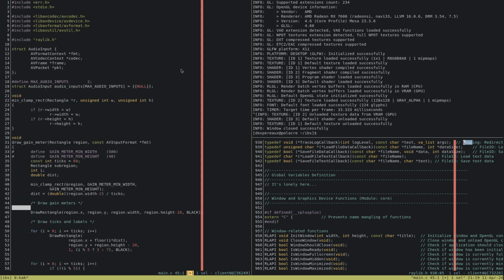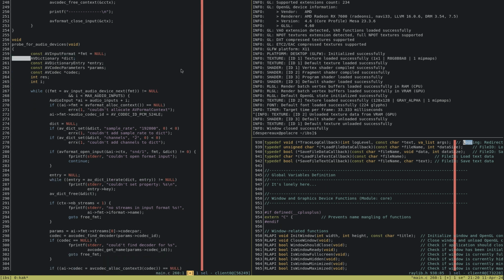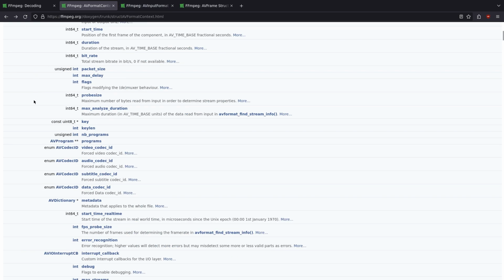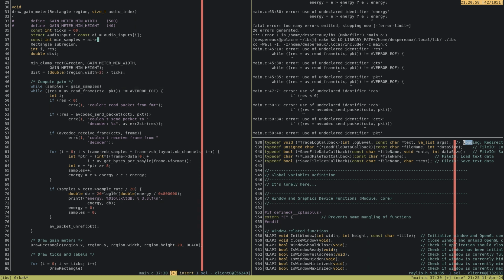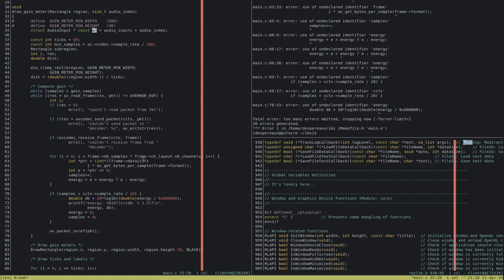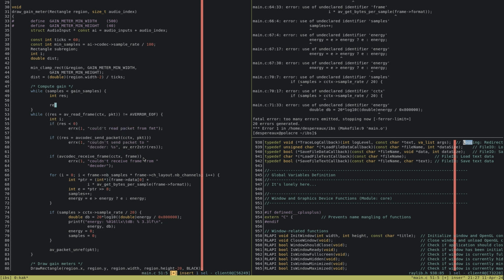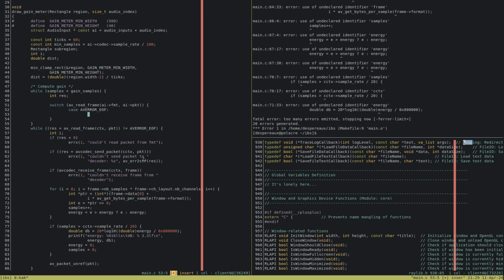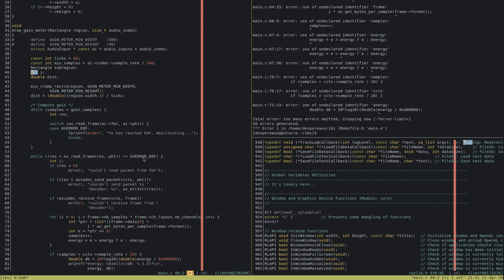3.8/12 - Improved Broadcaster Software: A Functioning Gain Meter!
A little bit of raylib and a little bit of ffmpeg come together for the first mini-milestone of the program.